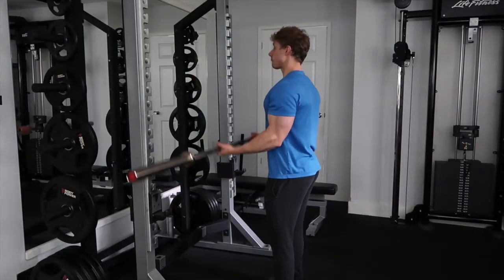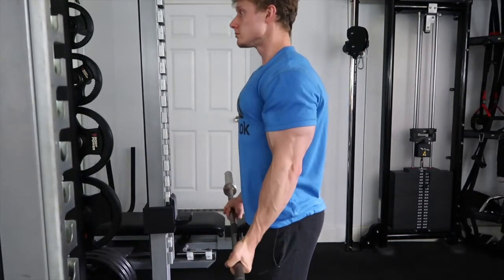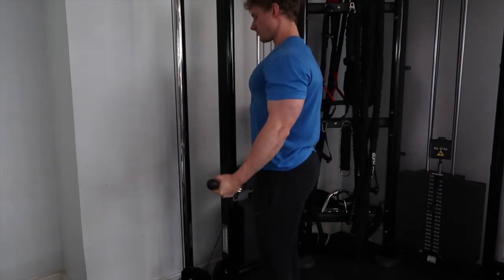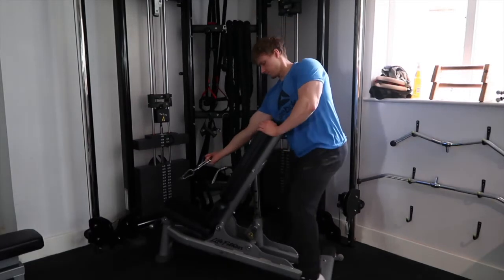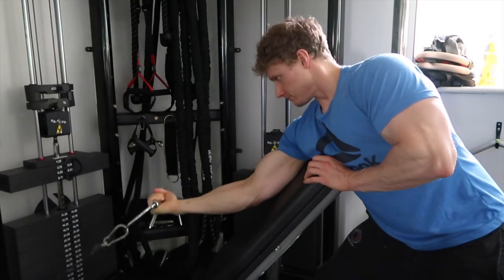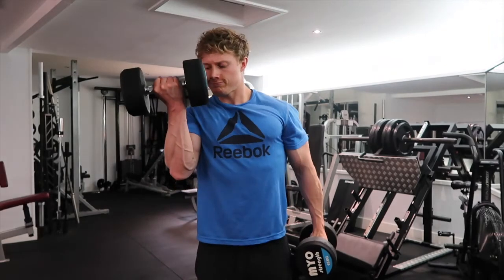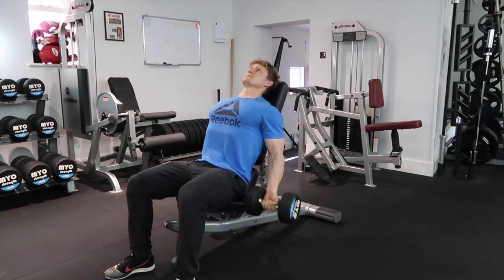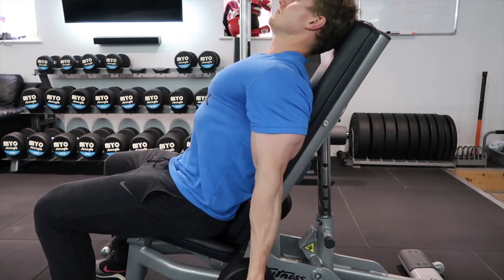The 5 Best Exercises To Build Your Biceps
These five exercises are ideal if you're looking to build some muscle in the biceps department.

OLYMPIC BARBELL CURL
EZ CABLE CURL
SINGLE ARM PREACHER CURL
ALTERNATING DUMBBELL CURL
SEATED INCLINE SUPINATED CURL

Big, simple movements that are executed properly always win.